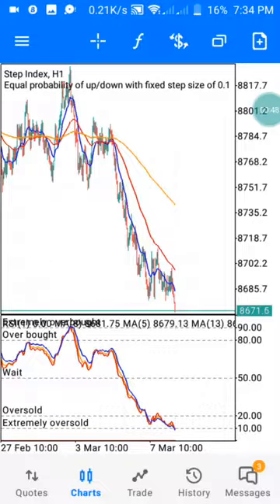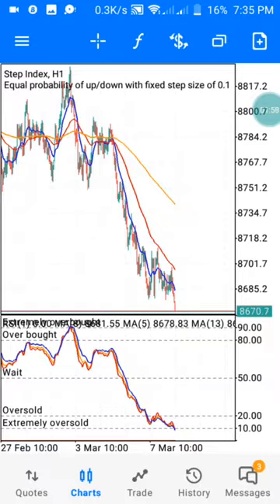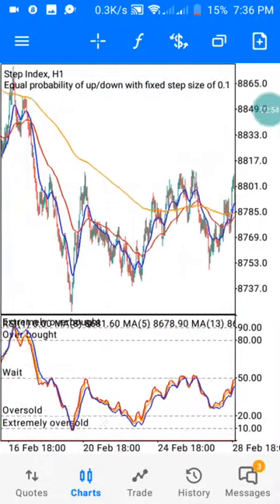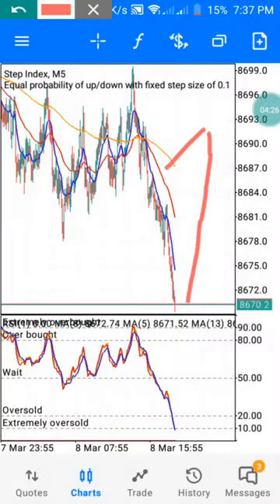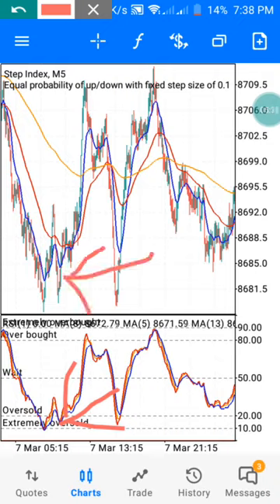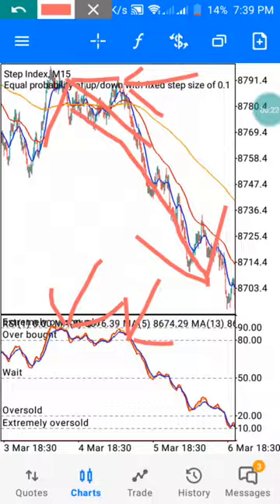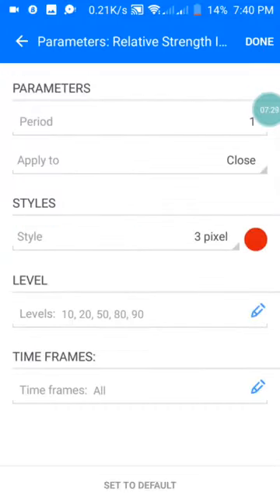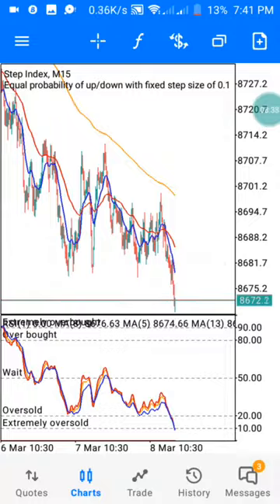How to trade step index, and make $200 daily The Best Strategy For Step index